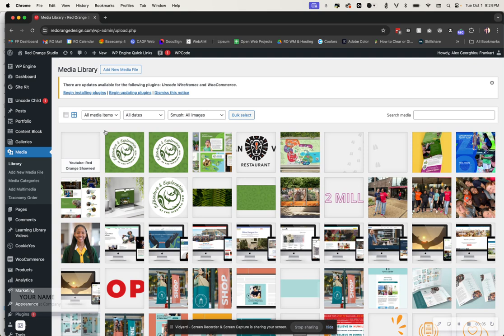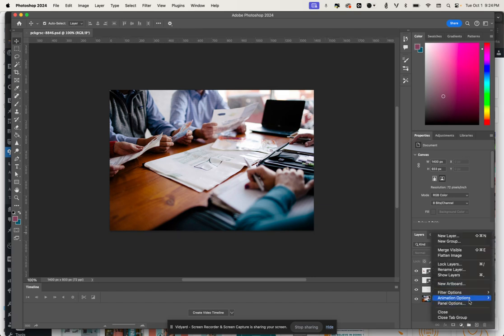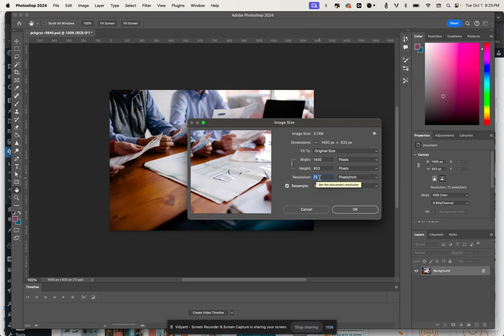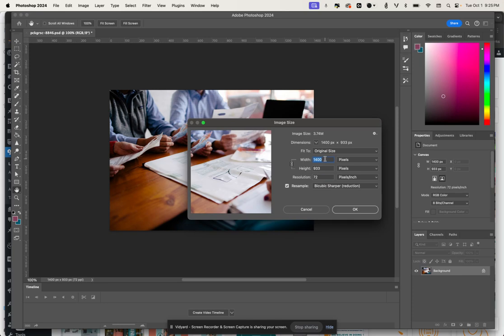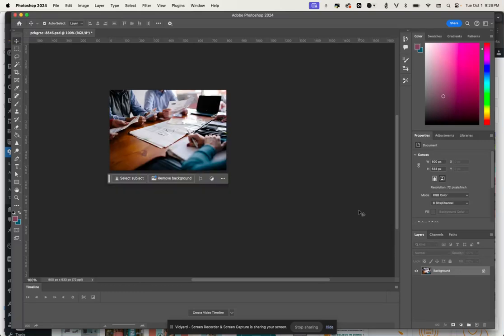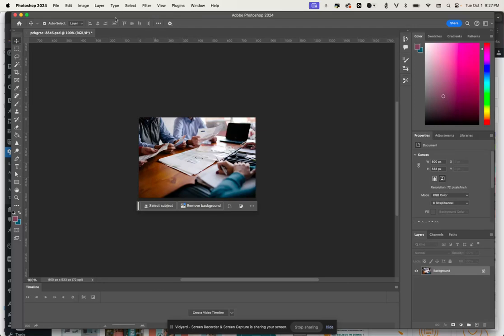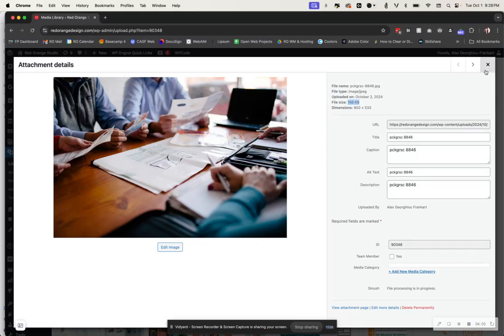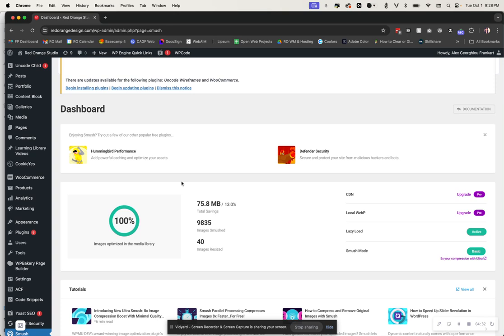Sizing Images for Web Using Photoshop and the Smush Plugin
Has your site been running slow? Your images may be too large! In this video we'll show you how to make sure your images are optimized for the web by using Photoshop and Smush.